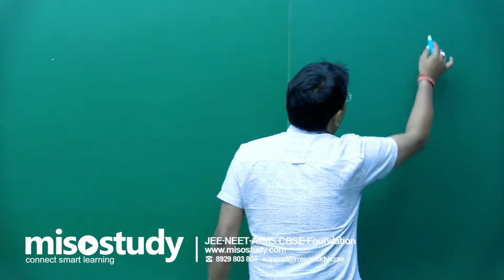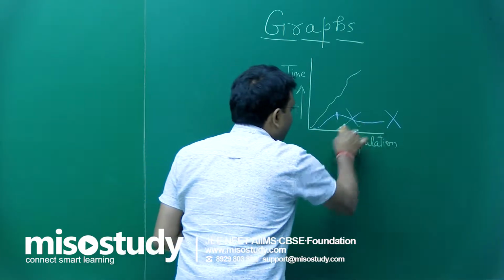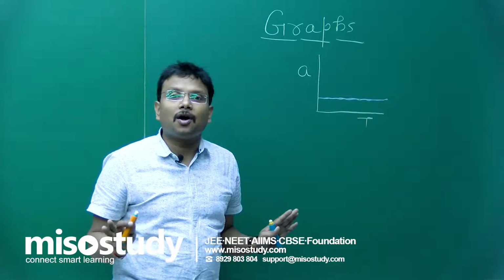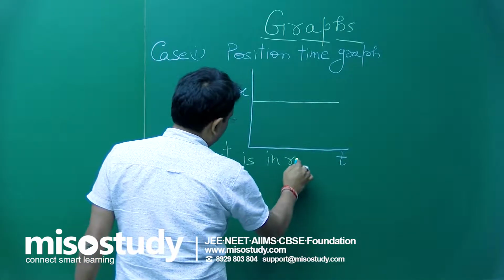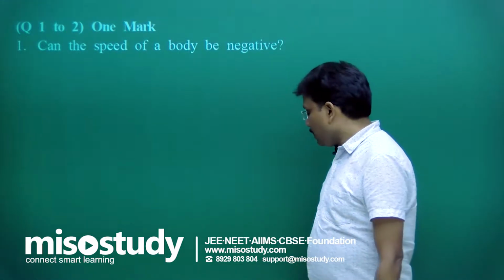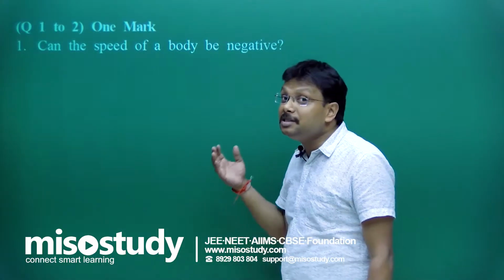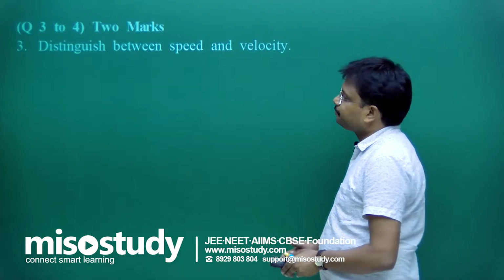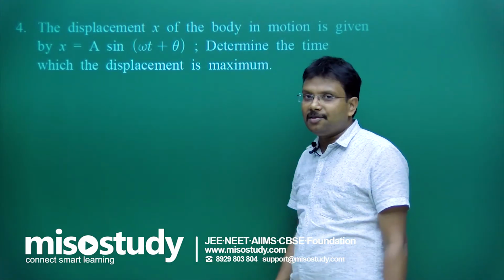Position-Time Graph for CBSE 11th Physics | Misostudy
Theory and Problem Solving of Position-Time Graph from Chapter Motion in a Straight Line for class 11th for CBSE Physics at Misostudy (This lecture is in English).

Position – Time graphs display the motion of a particle by showing the changes of velocity with respect to time.

Crack CBSE Physics Get Important theory and exam pattern question exercise for CBSE preparation with Misostudy's expert faculties.

1. 100+ HD Video Lectures designed by the expert faculty team
2. Theory & Problem Solving Lectures of full syllabus
3. Chapter-wise Exam Pattern Question Exercise
4. Chapter-wise PDF e-Books
5. 24X7 Doubt Clearing
6. Hard Disk Courses (No Internet required)
7. 24X7 Online Streaming Course
8. Lecture Download support for Android and iOS
9. Access anytime, anywhere using any device